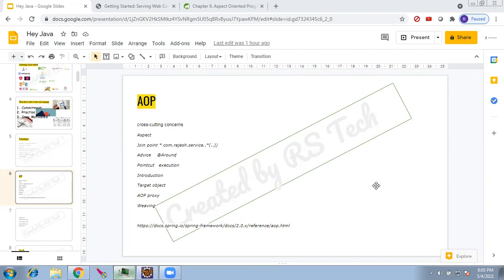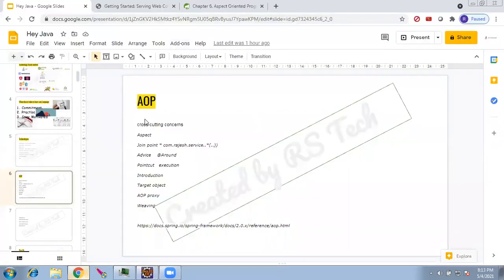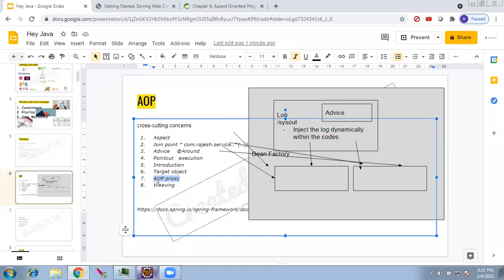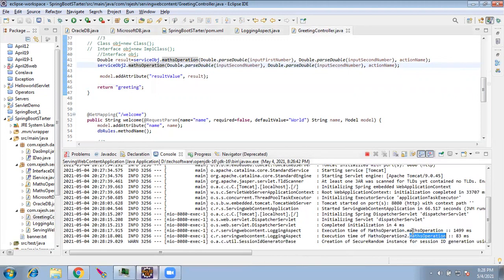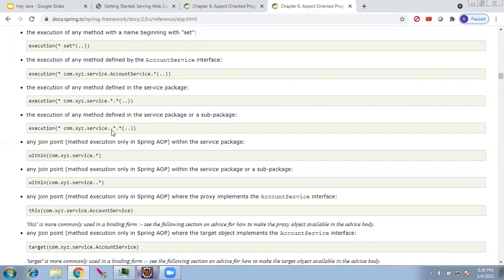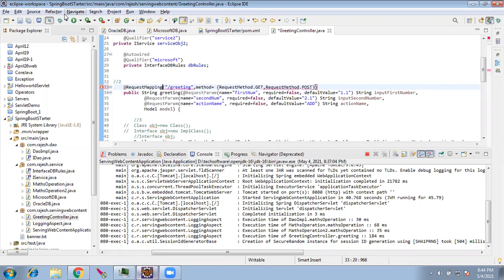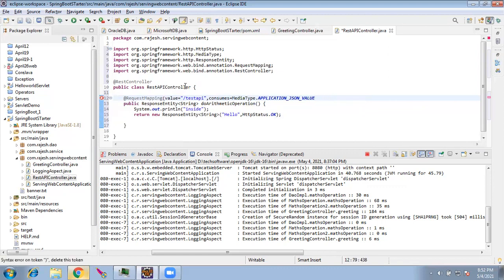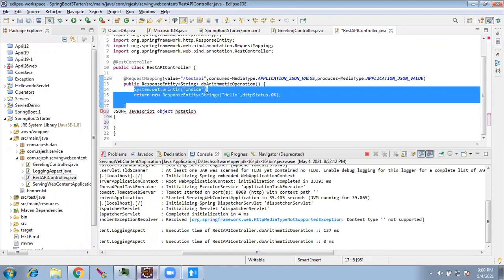"Day 17 Mastering Java: Class Session Recording 🖥️ Spring AOP "